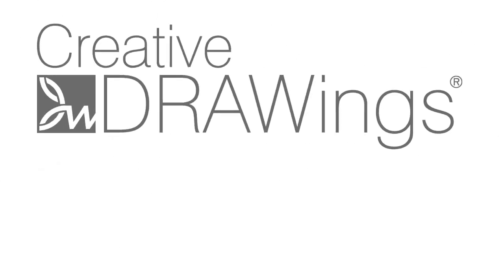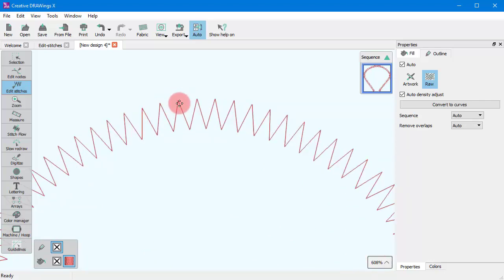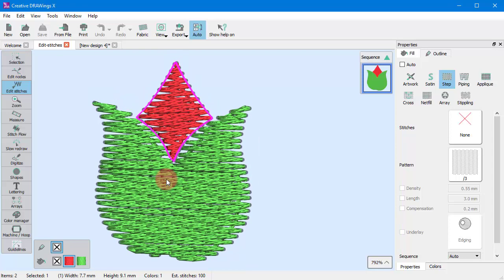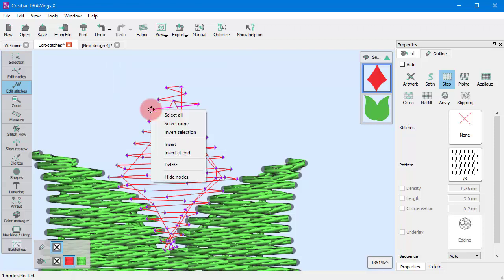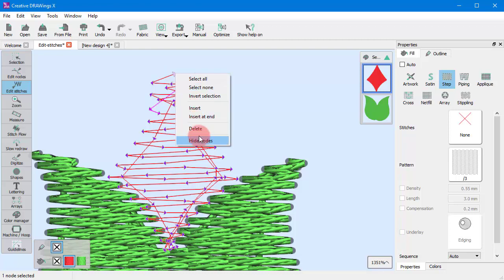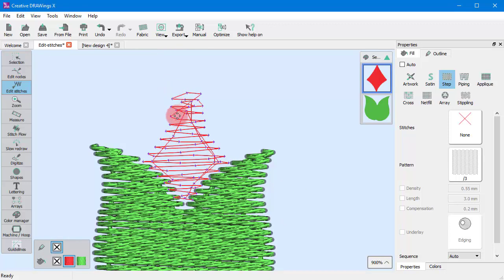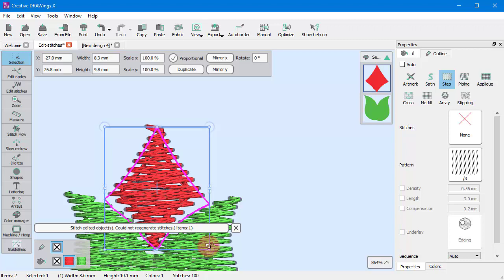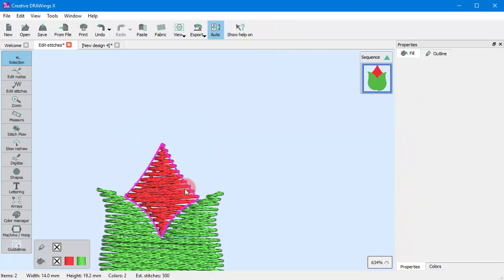Edit stitches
In this video we will present you how you can edit the stitches of your embroidery designs. Complete stitch editor that allows you move, delete and insert multiple stitches. The stitch editor gives you the freedom to adjust every stitch of the design easily.